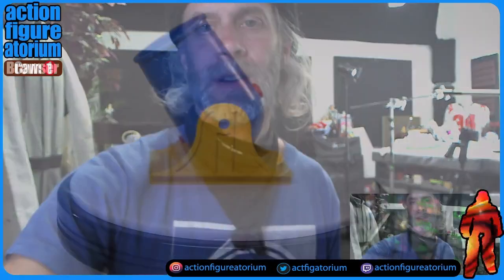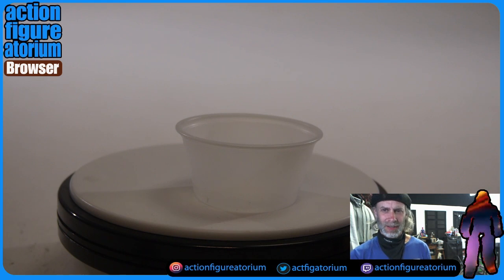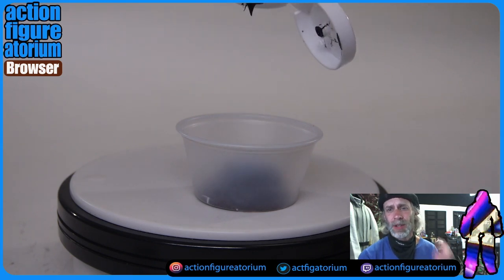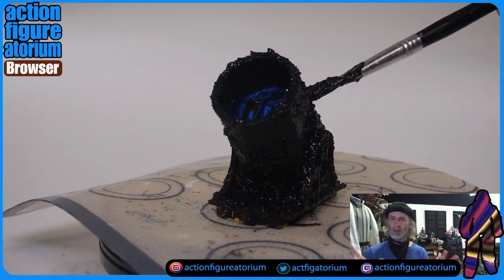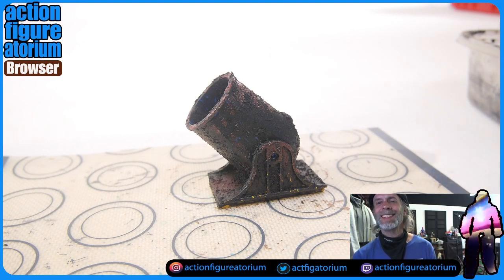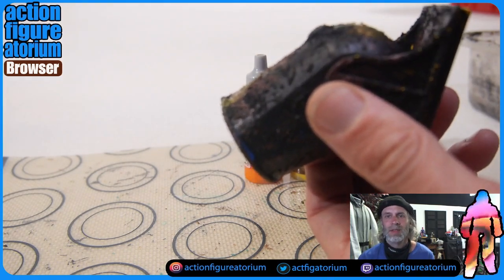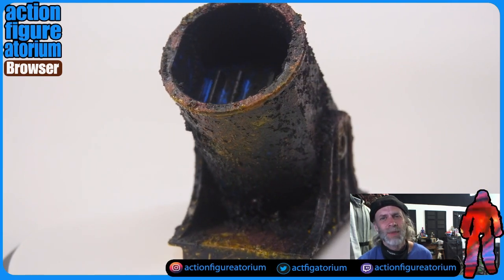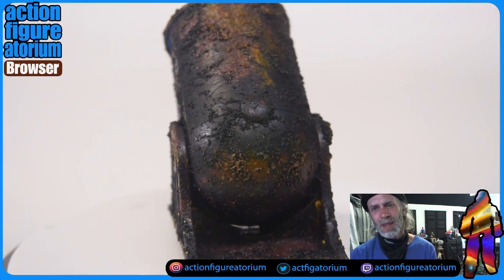Design Build Paint | Turning a toy cannon into a cast iron, rusty piece of junk ghost pirate cannon.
Another bland tutorial. This time I show how you take a crappy toy and make it look even worse. It may not be good but it is easy.